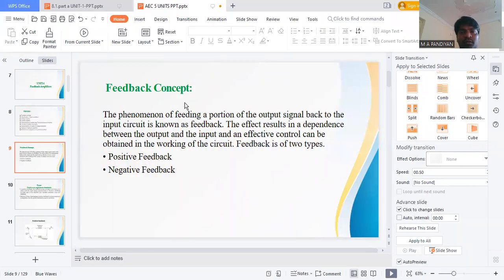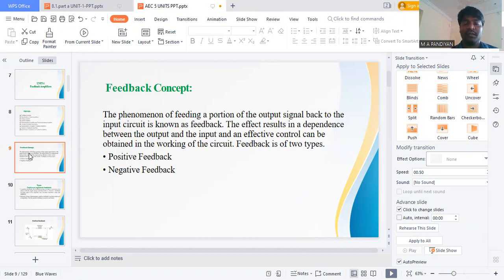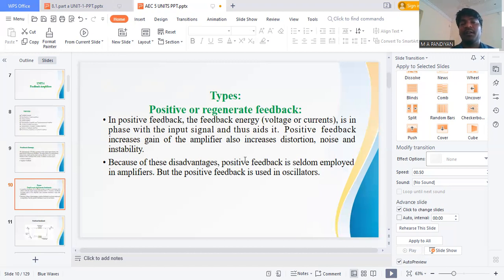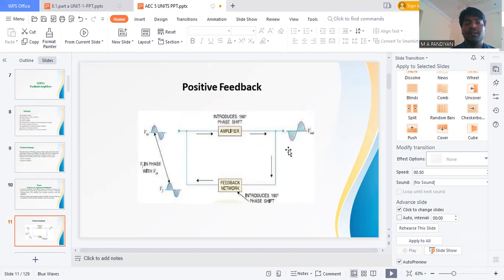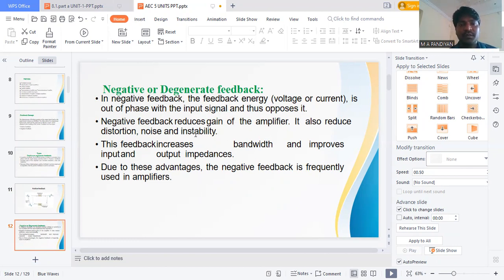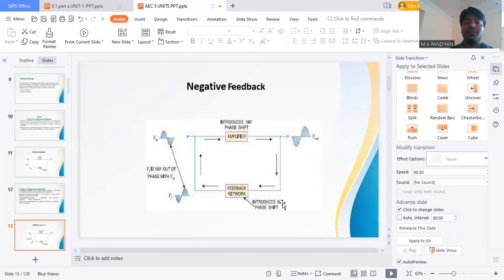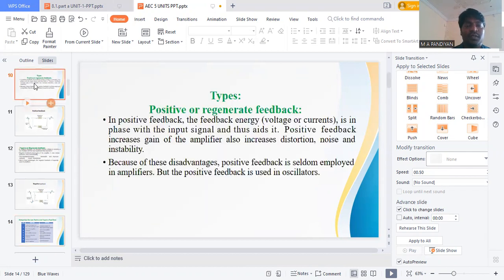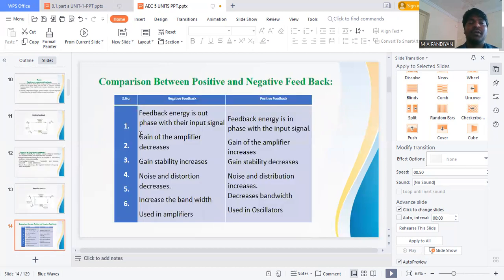LDICA feedback By Mr M A Pandian